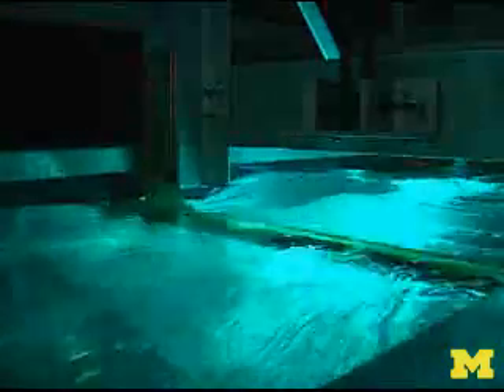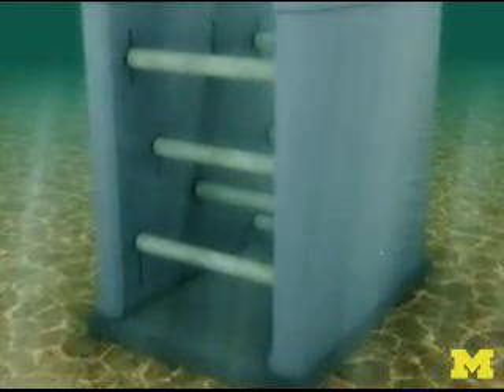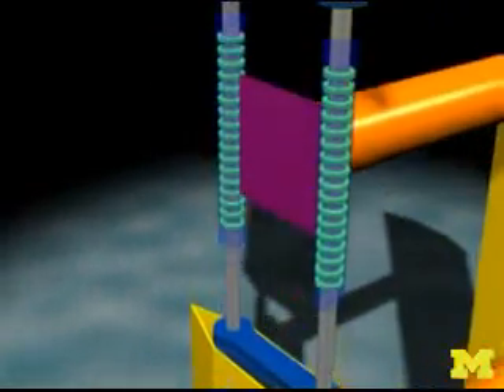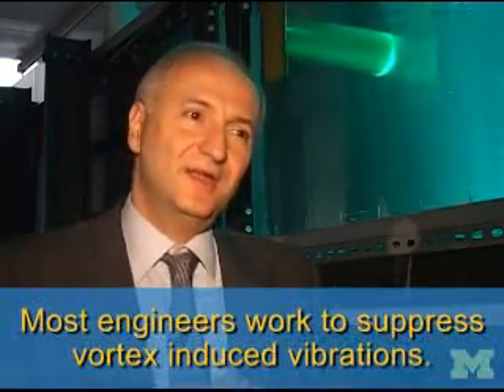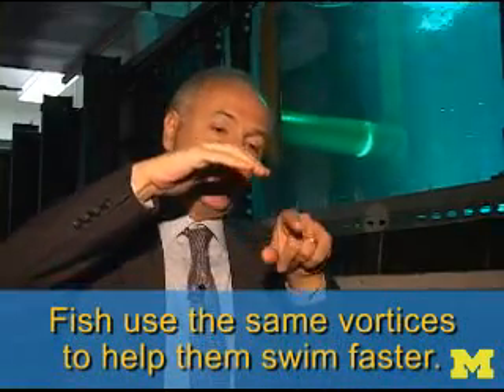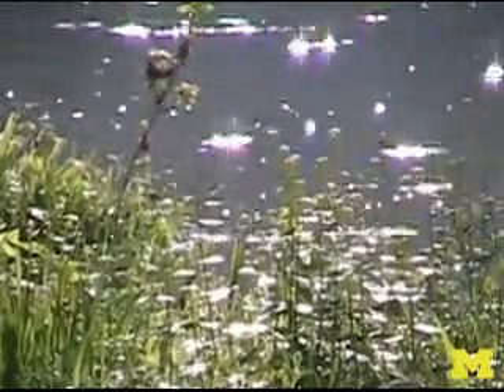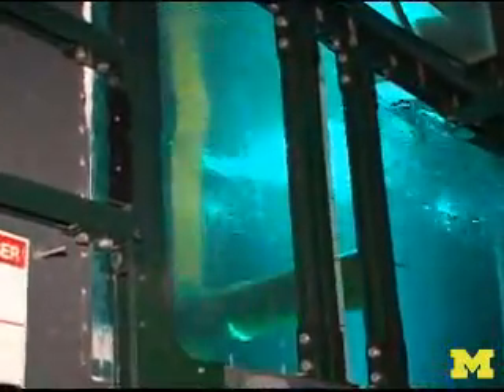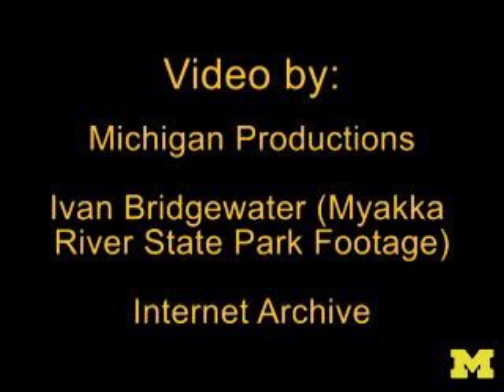University of Michigan - A new renewable energy concept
A device called VIVACE developed at the University of Michigan draws power out of slow water currents to produce clean electricity. It imitates the swim strategy of a school of fish.